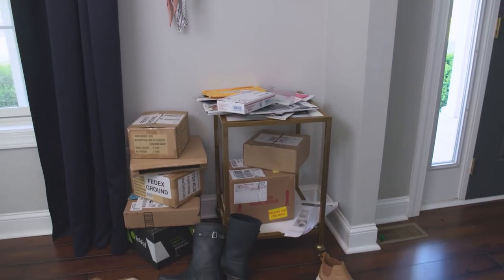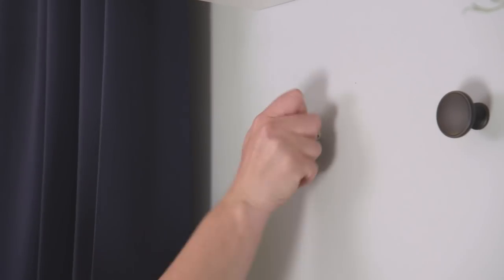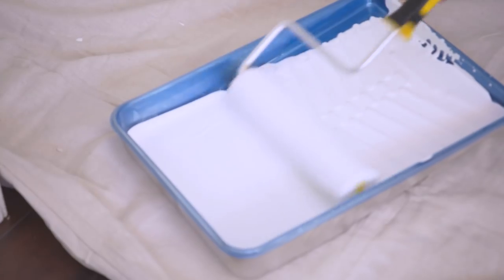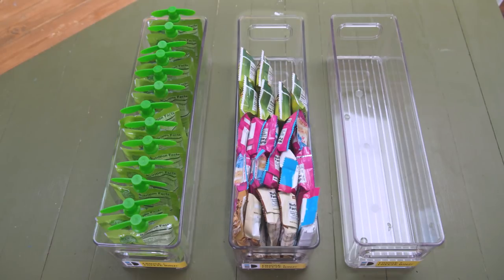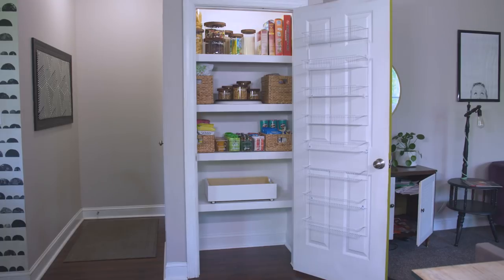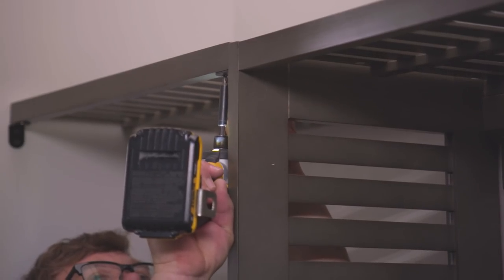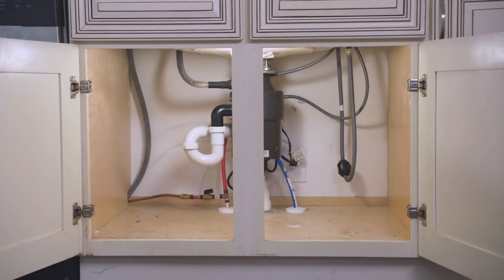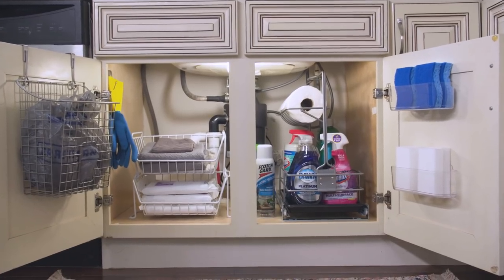How to Organize a Closet, Pantry & More (w/ Monica from The Weekender)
There's a few areas in the home that always seem to attract messes: entryways, pantries, closets & under-sink cabinets. Monica Mangin from the Weekender shares her expert DIY organization tips & tricks for tidying each of them up for good.